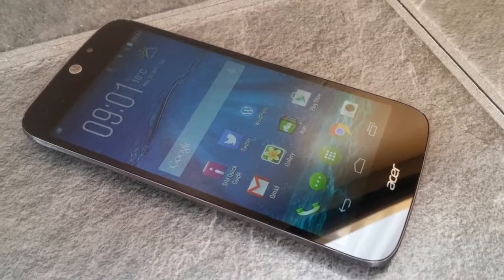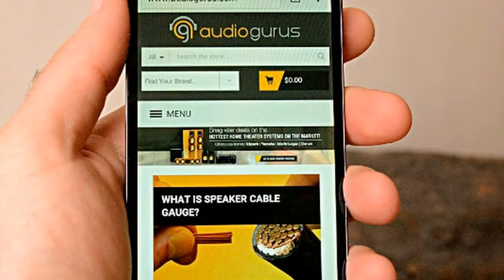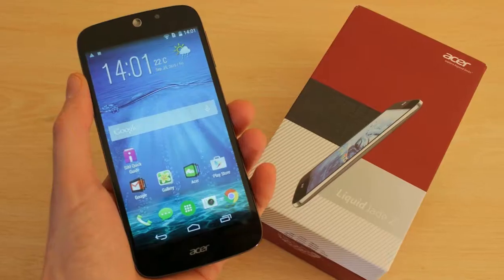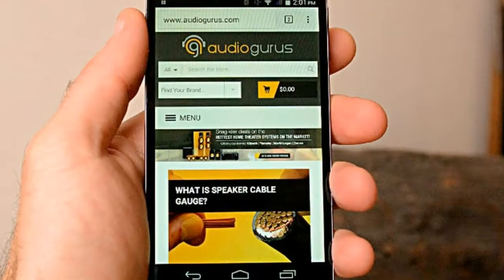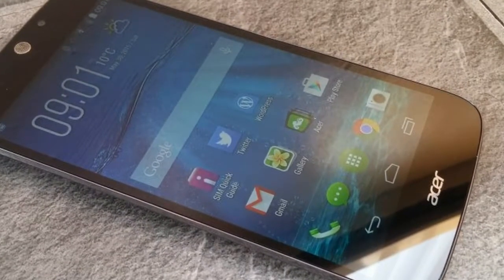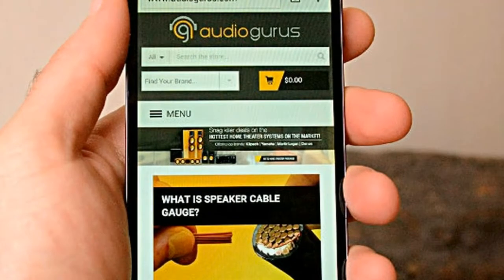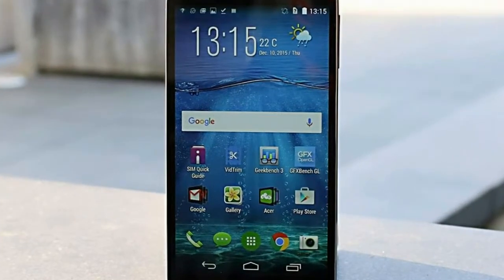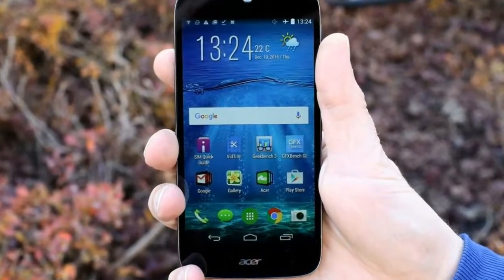ACER LIQUID JADE Z - TECHNO UPDATE